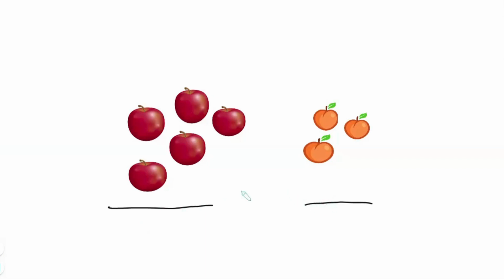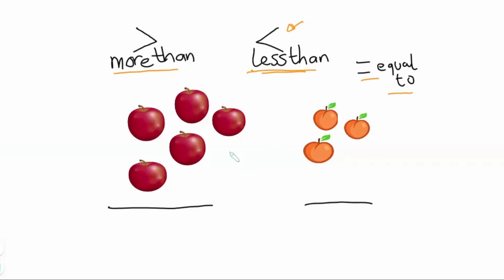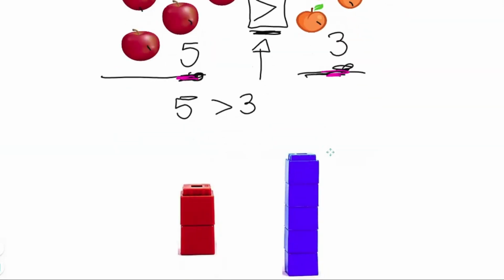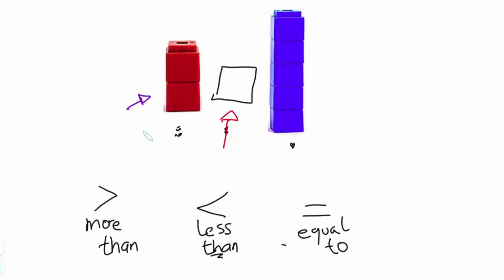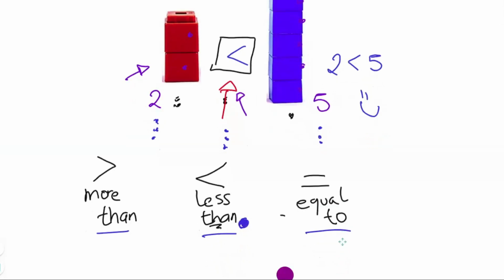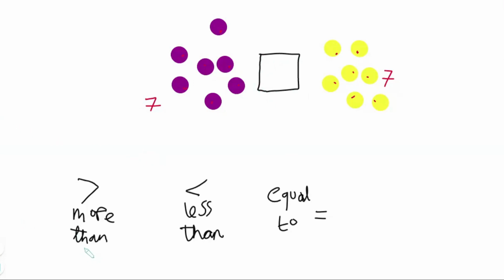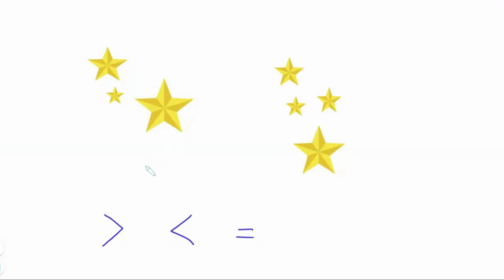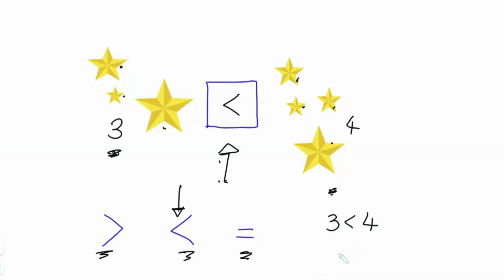Year 1 - Comparing objects with more than, less than and equal to